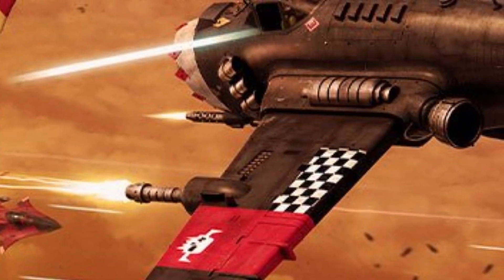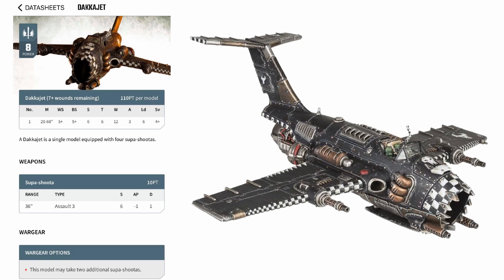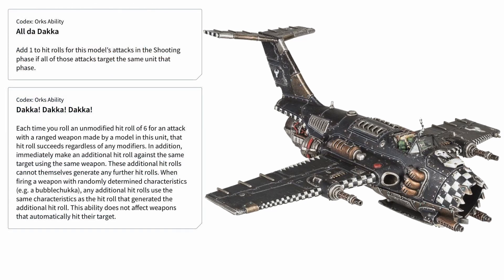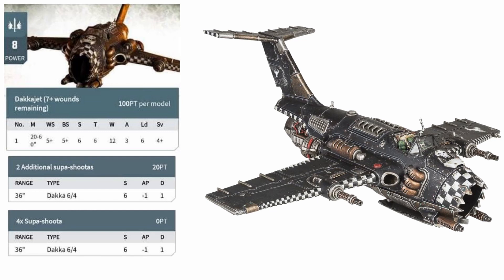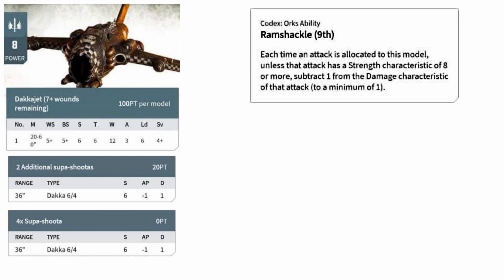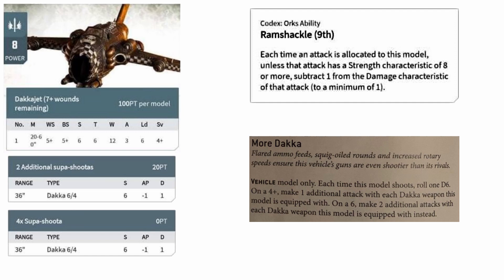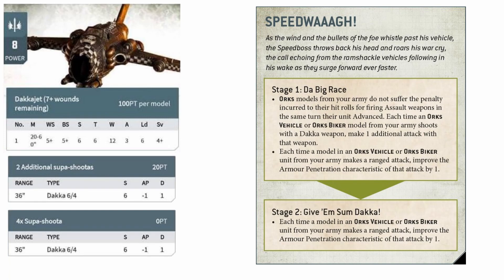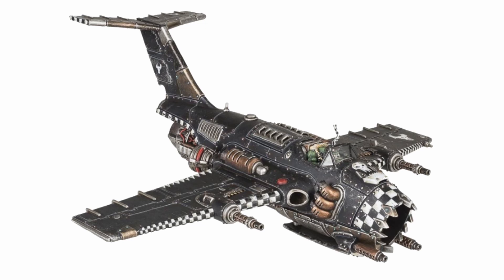ORK CODEX LEAKS ! Dakkajet Has 54 Shots?! │ Warhammer 40k 9th Edition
It seems Dakkajets may have got some of the biggest points drops in the entire Ork Codex, and have got some very tasty buffs to boot! So will this make them an auto take in every Ork list?!